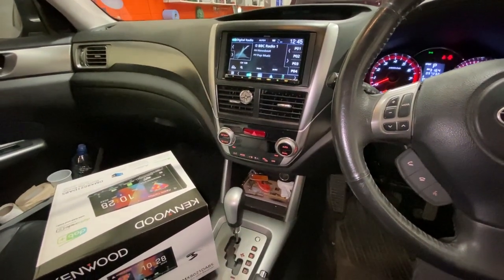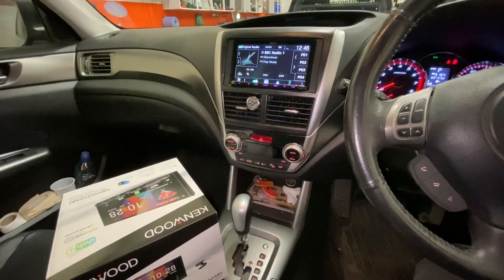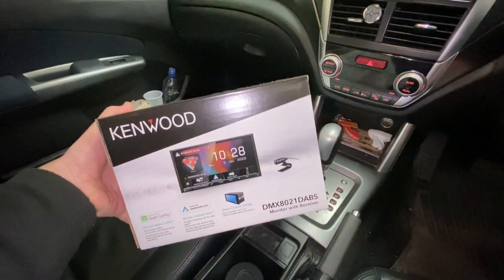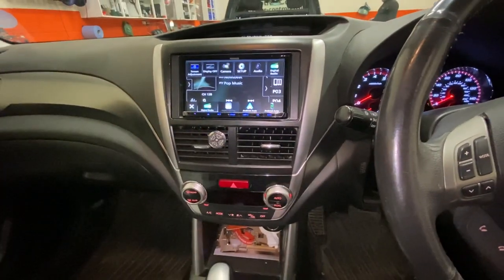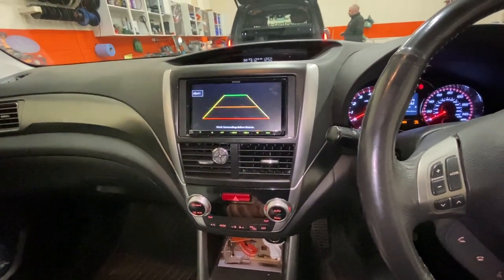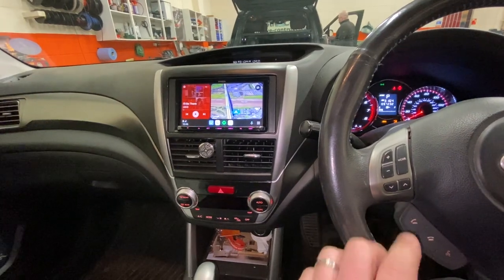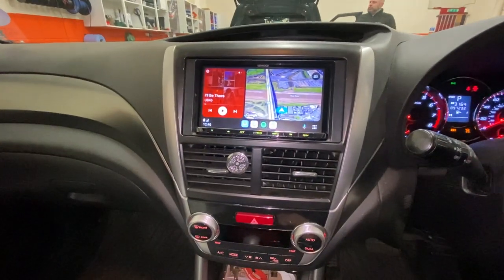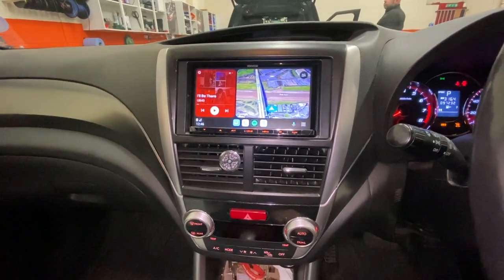Subaru Forester Stereo Upgrade Wireless CarPlay KENWOOD DMX8021DABS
Automotive Control gives this customer a fabulous upgrade in their Subaru Forester 2011  with KENWOOD's DMX8021DABS wireless & wired Android Auto & Apple CarPlay, DAB car stereo.

Automotive's team have over 50 years of combined motor trade experience. "To meet customer demands and exceed expectations through delivering impeccable service. That's our mission statement! We truly believe that this is what it's all about. In simple terms, great service every day exceeds your expectations. With so much competition within the motor trade, we know how important it is to provide the best possible service. We know we have what it takes to make you a satisfied customer. This is why they are a KENWOOD Pro Install Dealer.

Automotive spends a lot of time working for private clients and small fleets. That said, we are also prepared to deal with fleets of any size and nature, including cars & light commercials, caravans & motorhomes, plant & agricultural equipment, electric cars, HGV, coaches & buses.

Automotive Control
Unit 23 Avonbank Industrial Estate, West Town Road
Avonmouth, Bristol
Avon
BS11 9DE